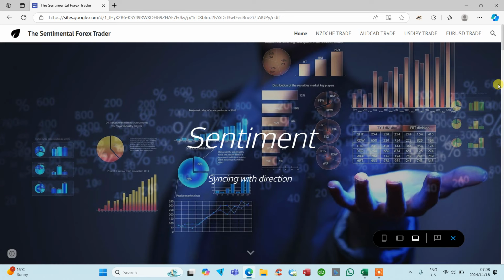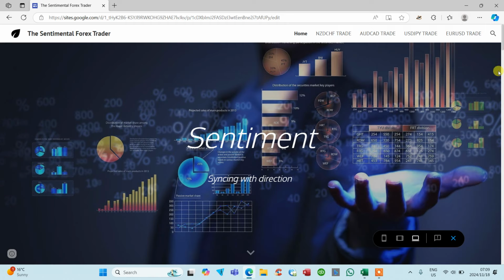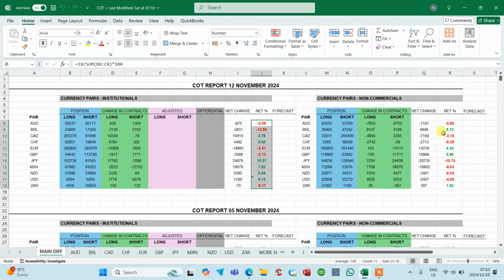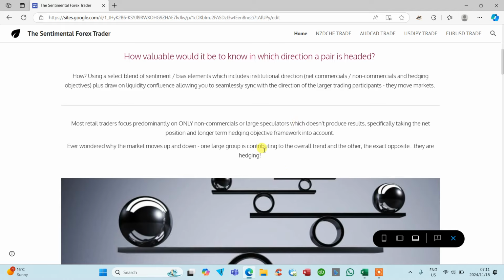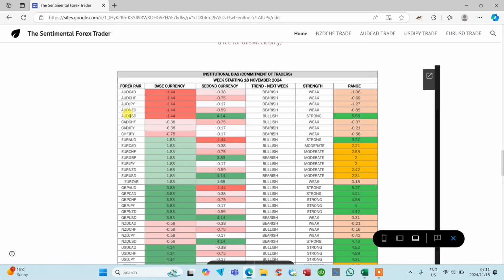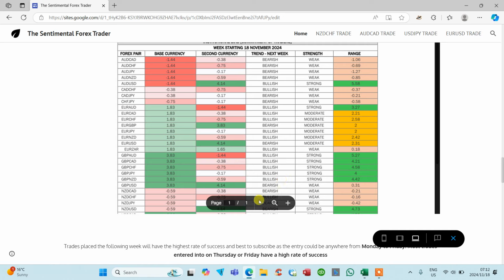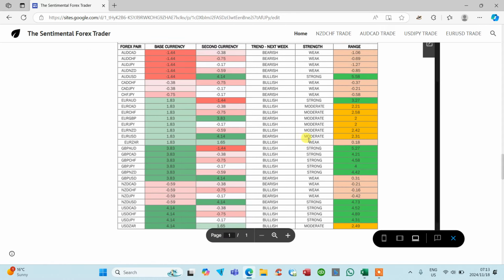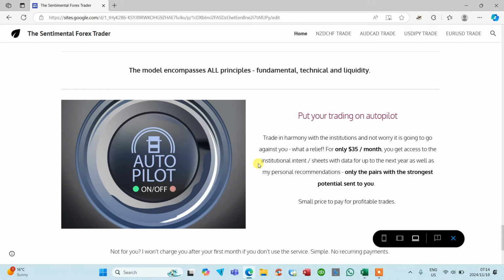Trade Smarter Using the Sentiment of Institutions and Market Makers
Sync with institutional direction and trade in harmony with the hedge funds, banks, large corporations (both commercials and non-commercials).
I use data driven analysis to provide consistent, confident and repeatable results. Imagine using bias which delivers the direction every time. Using this method, almost every single time the market moves as expected.